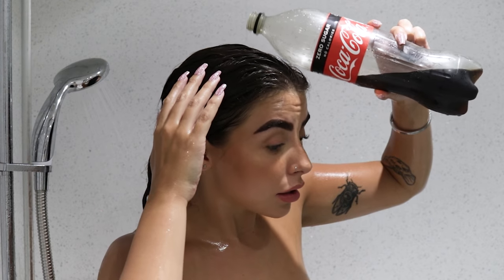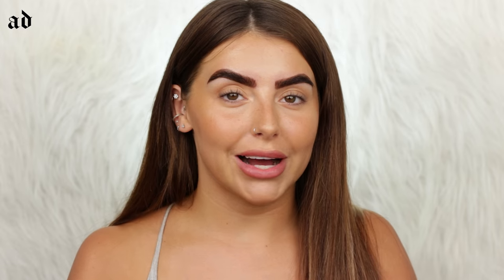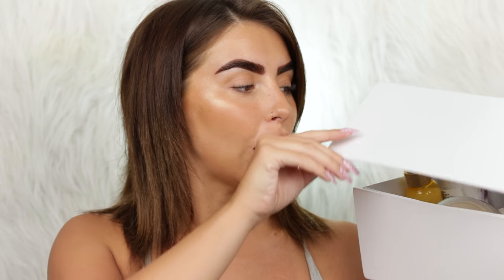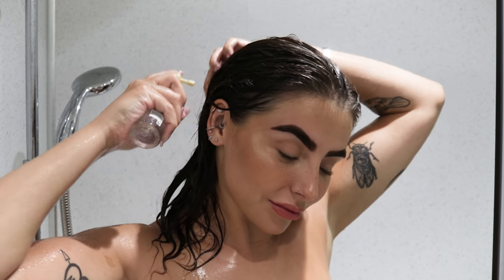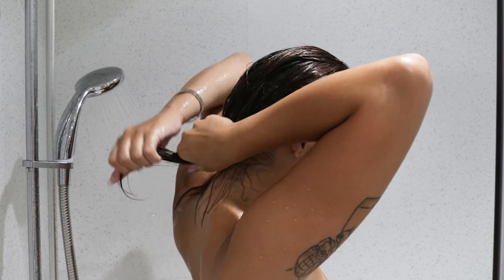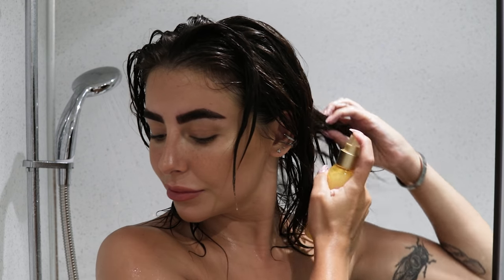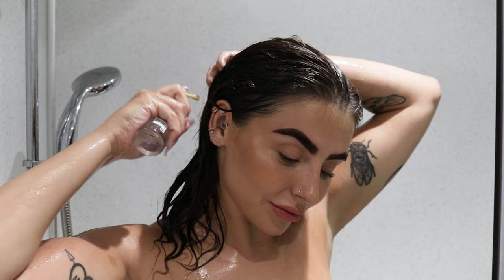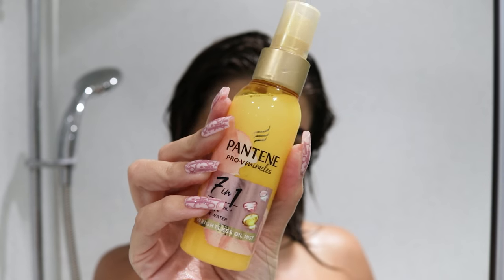The BEST haircare hacks for FINE hair...using COLA!? (BYE BYE EXTENSIONS!) [ad]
▷ CHECK OUT PANTENE LIFT 'N' VOLUME:
Available now at Superdrug!

▷ PRODUCTS MENTIONED:
Lift 'N' Volume Sulphate Free Shampoo
Lift 'N' Volume Silicone Free Shampoo
Lift 'N' Volume Hair Conditioner
Body + Strength Silicone Free Hair Mask
7in1 Weightless Hair Oil Mist
Hair Multiplier Hair Treatment

24-105mm Lens
Canon 80d -